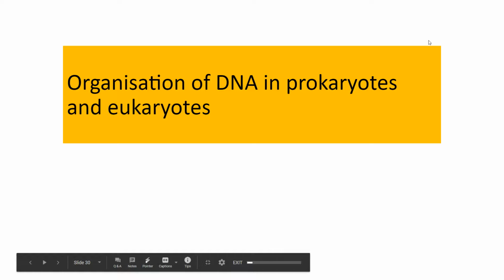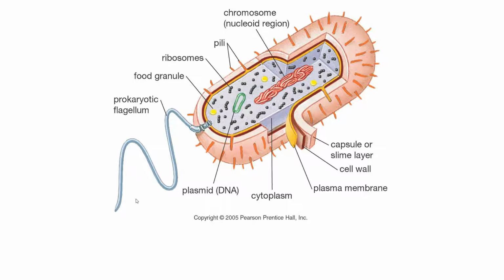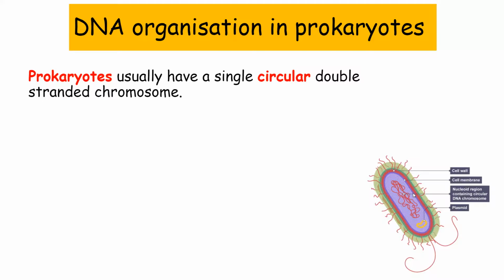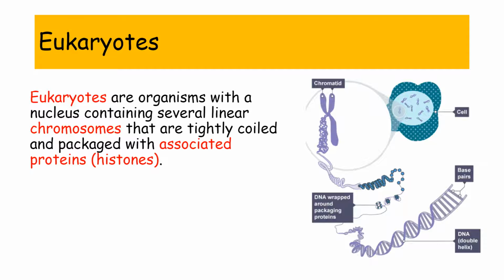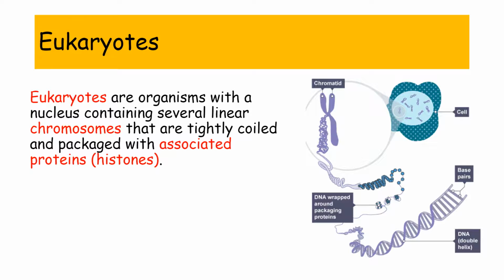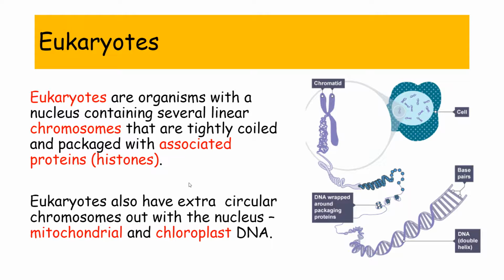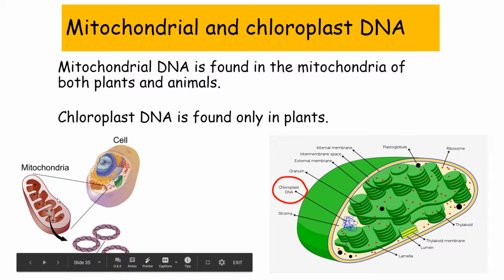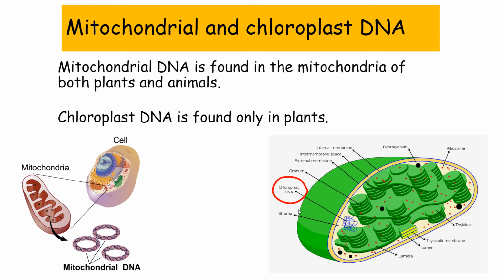Higher Biology Unit 1 Key Area 1 Structure of DNA 1 2